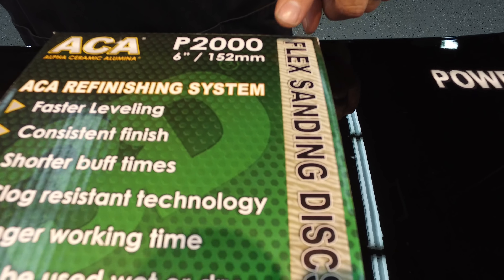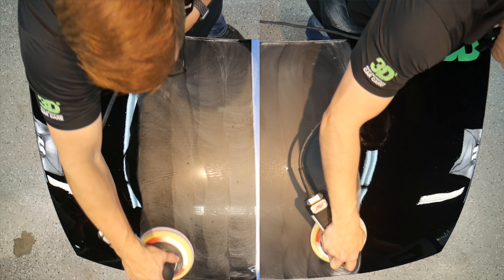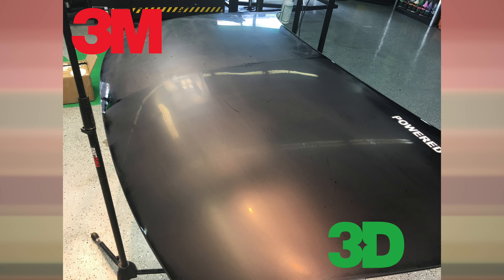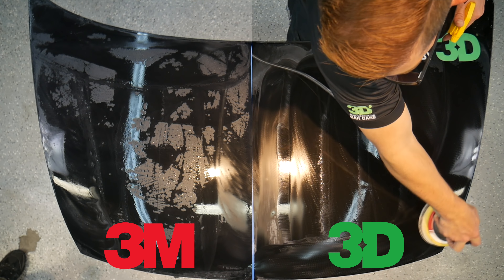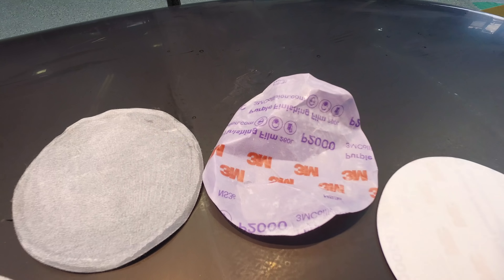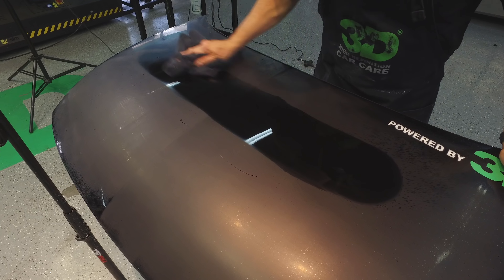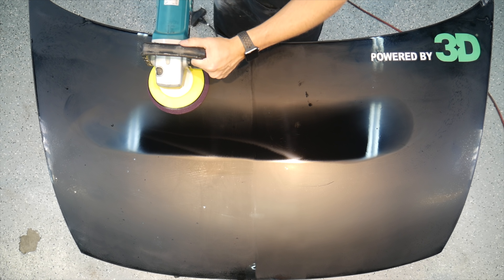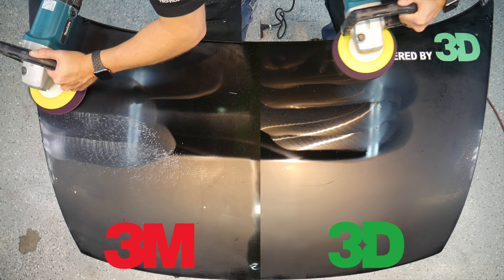Sand Paper Comparison 3M and 3D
Don Williams compares 3D sandpaper to 3M sandpaper.  He sands a section in dry and wet sanding to see what works. detailing auto detailing paint finish automotive

Items in the video:
sandpaper